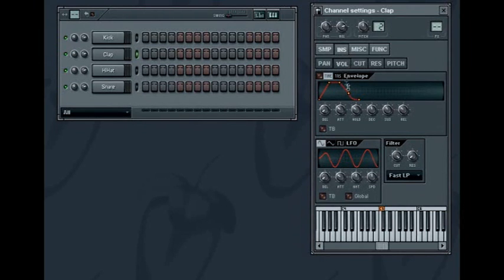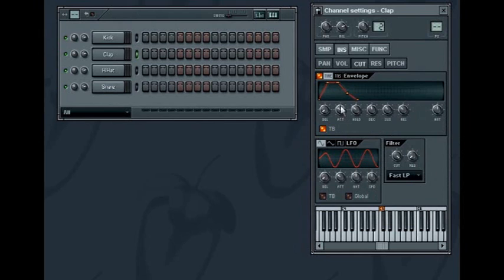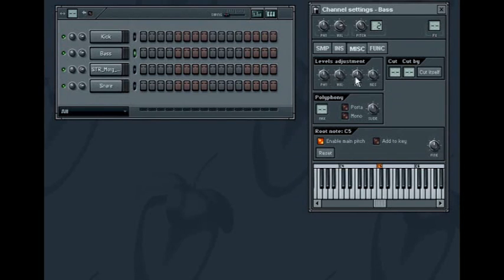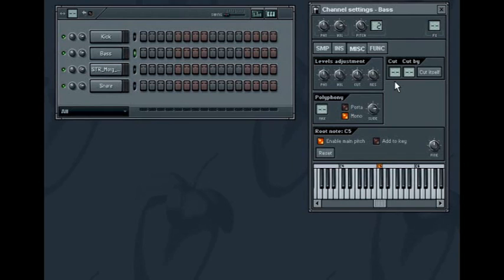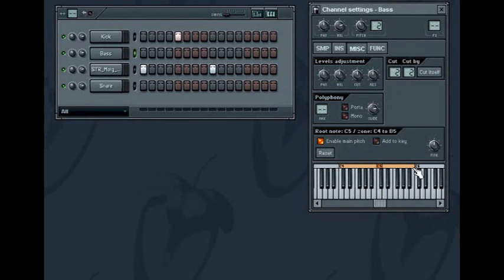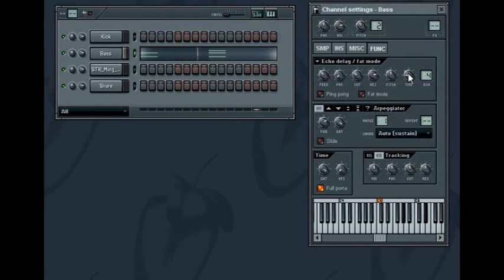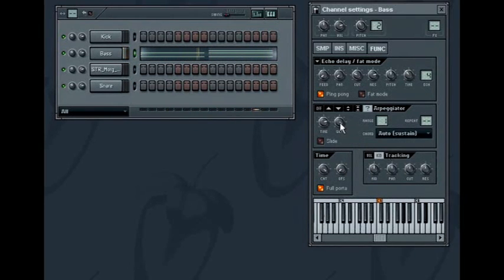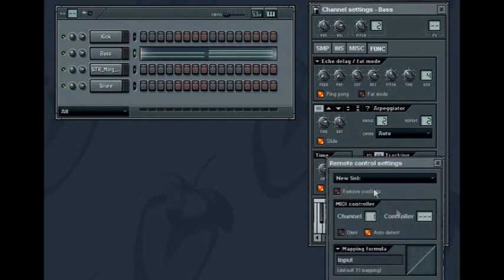FL Studio Channel Settings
Working with the various parameters in the Channel Settings window.